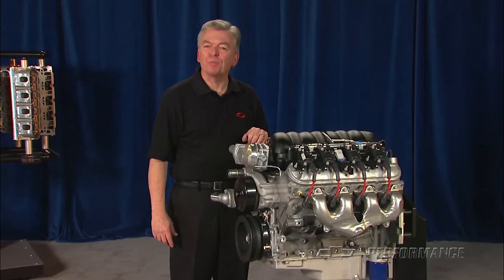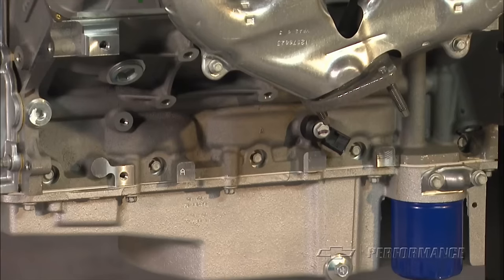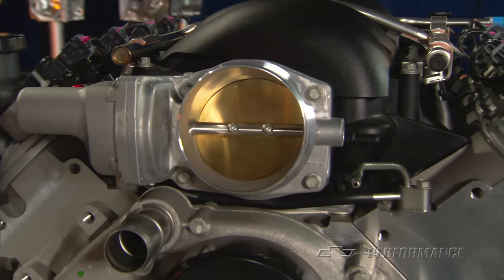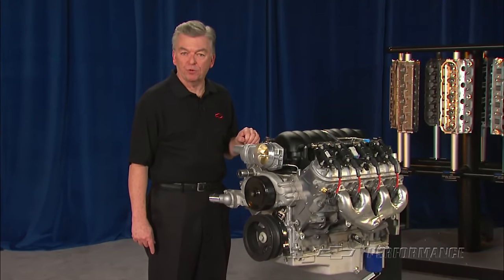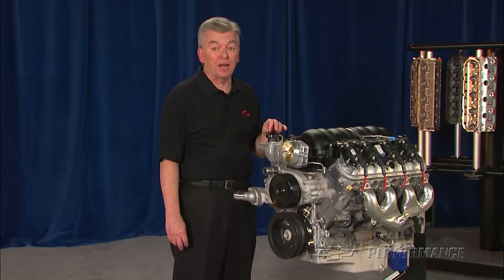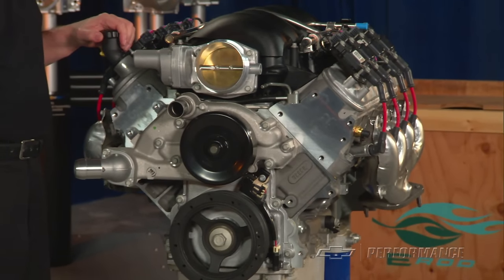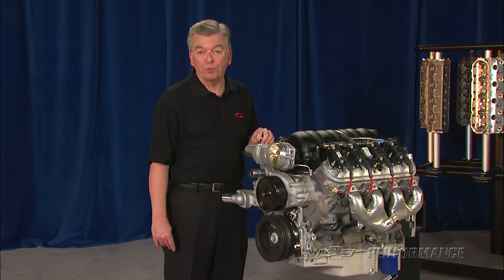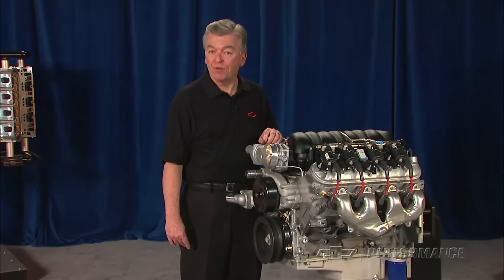Chevrolet Performance Raises the Bar with the LS 376/525 engine!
Chevrolet Performance engineers combined the ultra-popular LS3, 6.2L Corvette production engine with the aggressive ASA performance camshaft  to produce an impressive 525HP at 6,300 rpm.  Amazingly, this combination has a very flat torque curve, with a peak of 489 lb/ft of torque at 4400 rpm.  If you want to wring the most performance from your new Camaro, late-model Corvette, or your classic Chevy sedan, the LS376/525 may be just what you need.